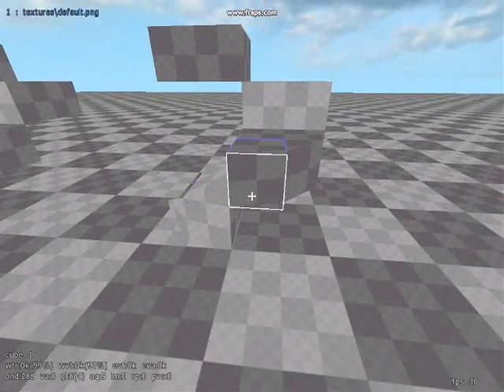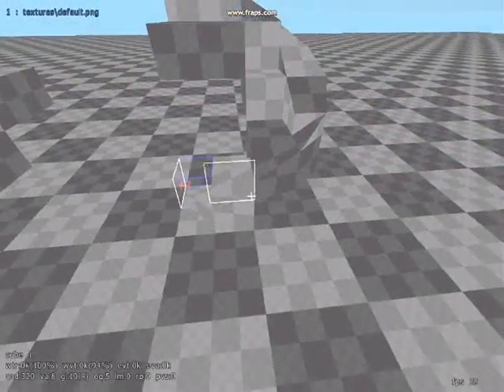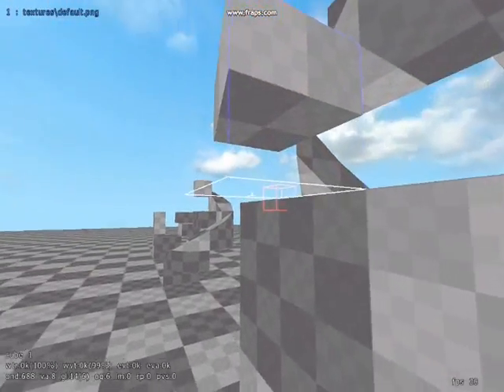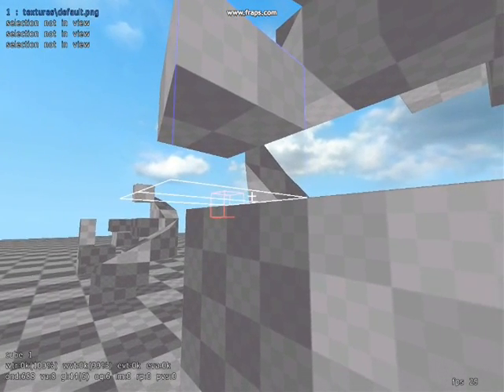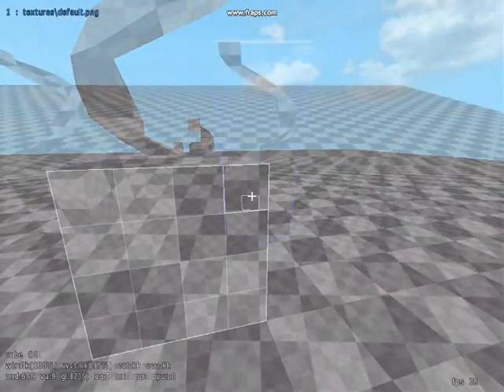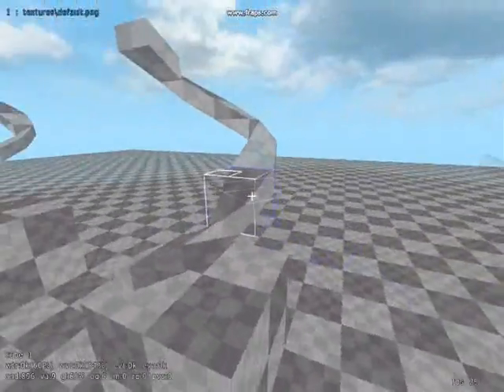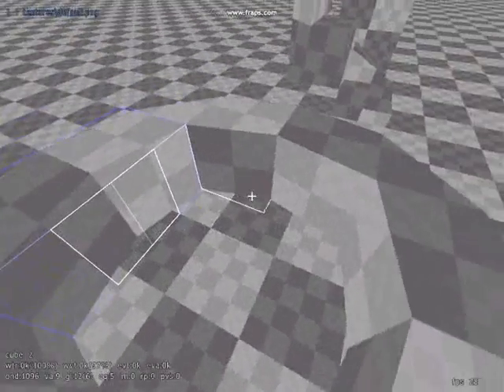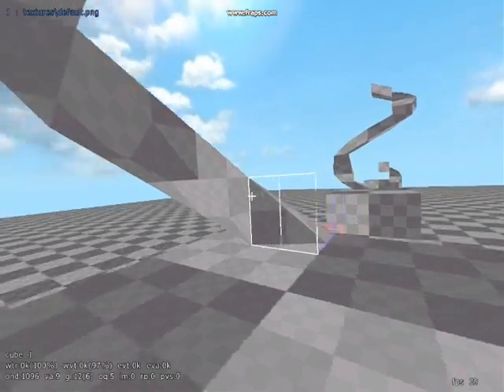Cube 2 Editing Tutorial: Helices/Spirals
An intermediate to advanced level tutorial on making helices in Sauerbraten. Comments are welcome.

Quake II: Descent Into Cerberon
Quake II: Quad Machine

Production Software:
Cube 2: Sauerbraten
Fraps(unregistered)
Any Video Converter
Audacity